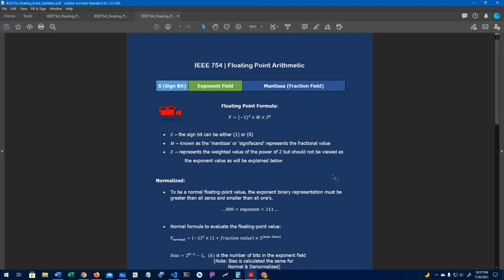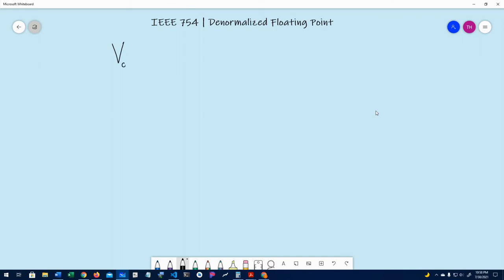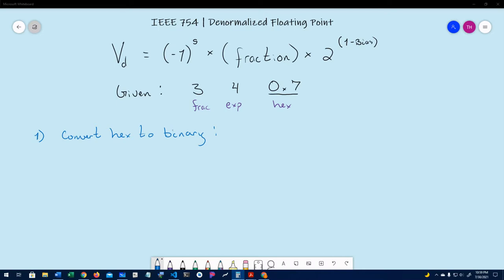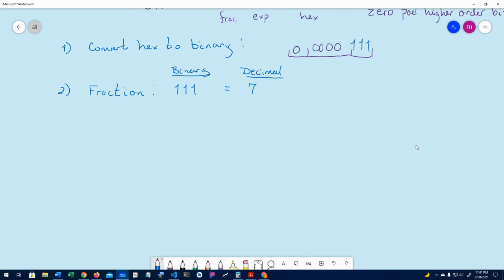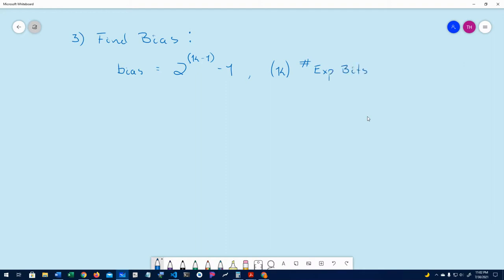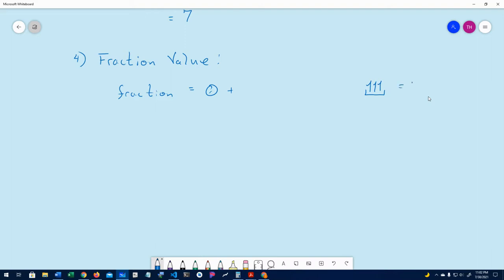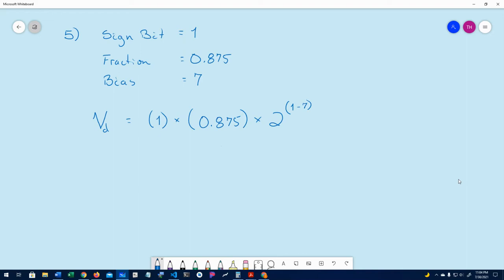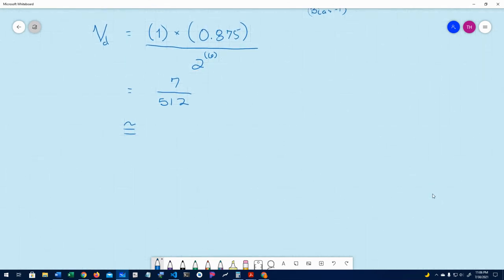IEEE 754 | Denormalized Floating Point Calculation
Computer Science Programming Assignment at Portland State University.
This video illustrates the steps necessary to calculate a floating point number according to the IEEE 754 standards for this programming assignment.
Parameters are passed from the command line as: $ ./FileExecutable  (Fraction bits)  (Exponent bits)  (Hexadecimal Value)